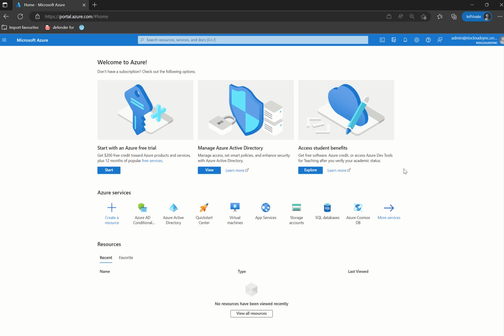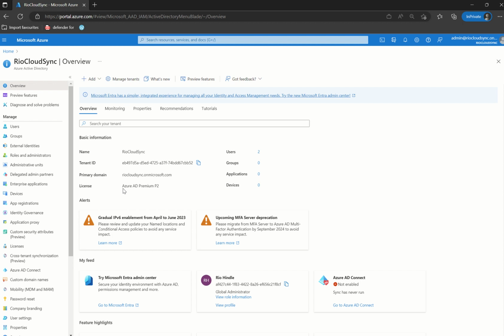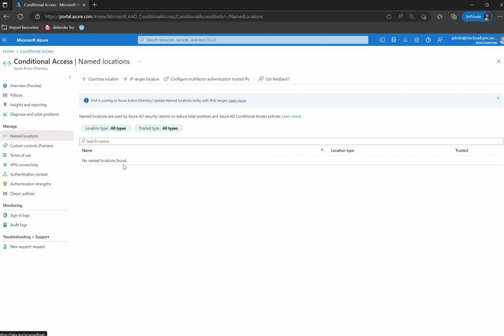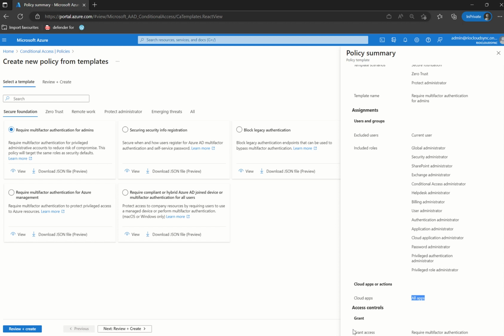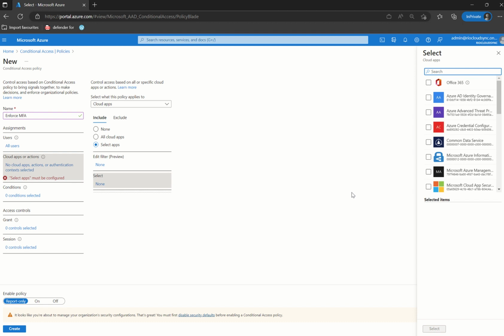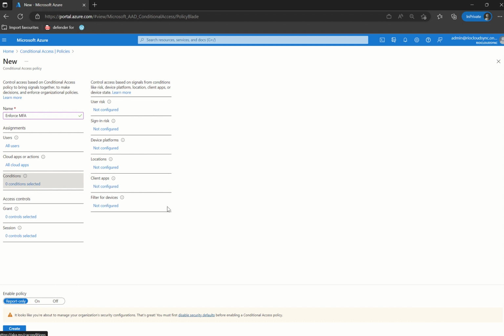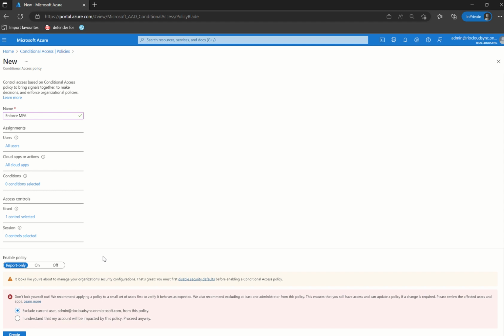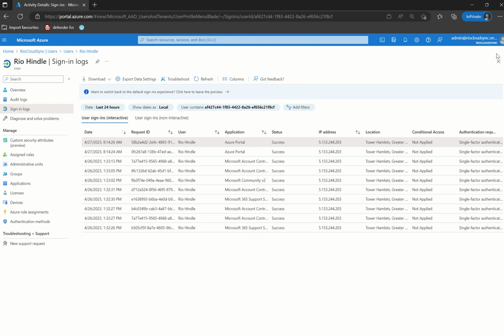Conditional Access Policies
High level overview on Conditional Access policies and use case scenarios.